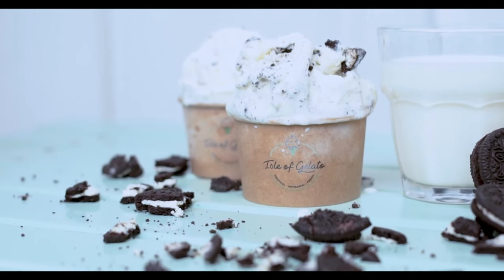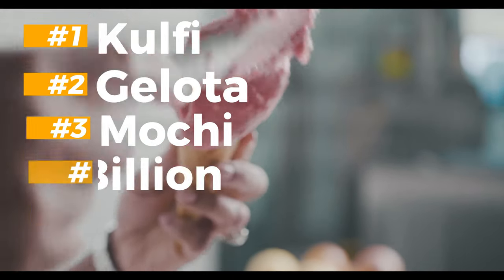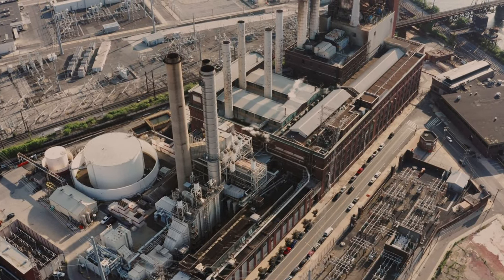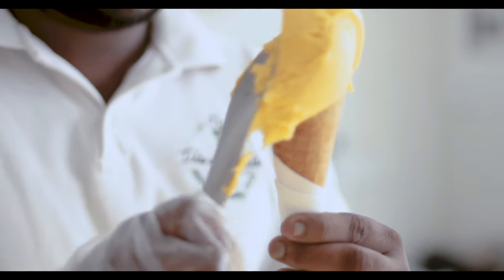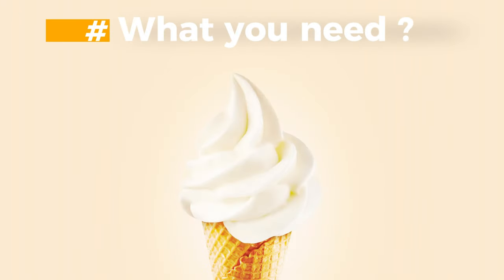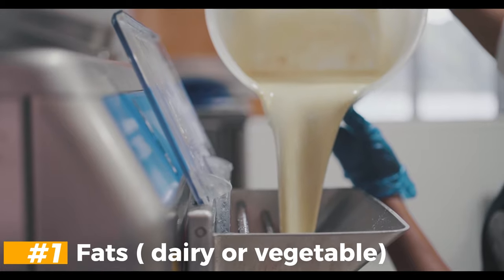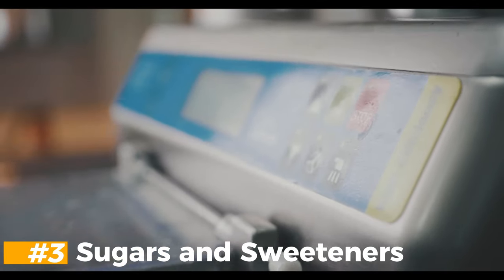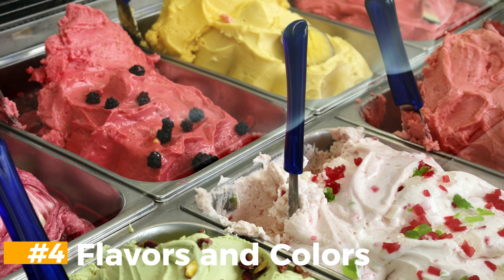The truth behind everyone's love for Ice Cream!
Welcome to the channel ( LOVE FOOD )
00:00
00:10 Intro
01:26 Production
03:06 Lngredients
Do you think lettuce is good for pregnant women and diabetics ?

 • Do you think lett...

Do boiled eggs increase weight? / everything related to eggs

 • Do boiled eggs in...

Facts and benefits of the most beloved vegetables in people (Potato)

 • Facts and benefit...

Facts and health benefits of tomato / everything related to tomato

 • Facts and health ...

dark chocolate benefits / The secret of all children's love for chocolate

 • dark chocolate be...

Health benefits of watermelon fruit, everything related to watermelon

 • Health benefits o...

Everything you like to know about raspberries

 • Everything you li...

Everything you need to know about guava fruit

 • Everything you ne...

The benefits of lemon , everything related to lemon

 • The benefits of l...

Strange facts and benefits you don't know about apricots , everything related apricot

 • Strange facts and...

Learn about the most important and best benefits of pomegranate, everything related to pomegranate

 • Learn about the m...

Facts and benefits to mango , The best of benefits

 • Facts and benefit...

Learn about the best health benefits of pineapple

 • Learn about the b...

Everything related to grapes , facts and benefits related to grapes

 • Everything relate...

The benefits of Kiwi ,everything related to kiwi

 • The benefits of K...

Weird facts about oranges , The benefits of oranges

 • Weird facts about...

MADE BY CAPCUT